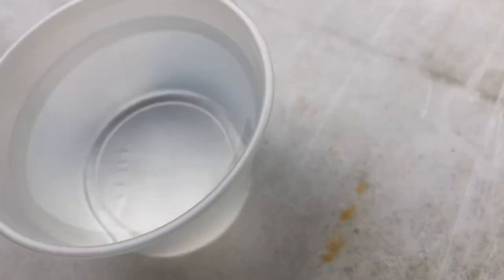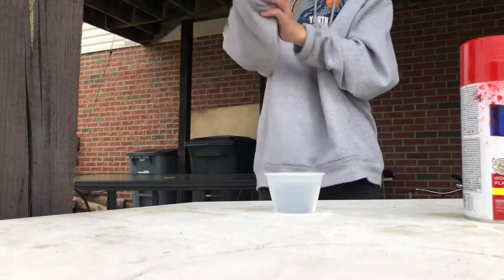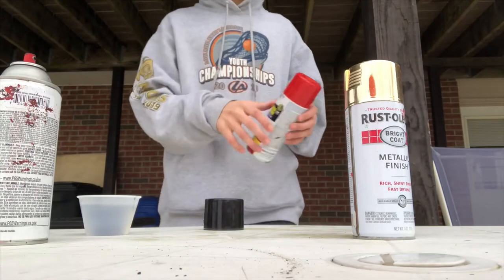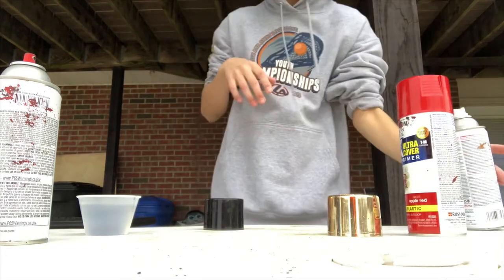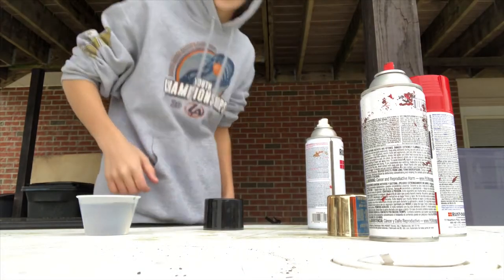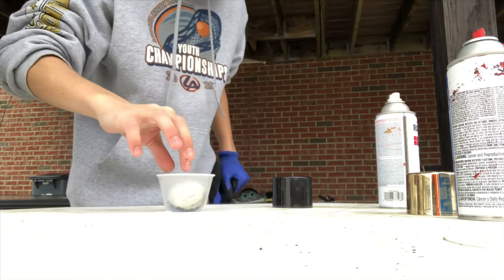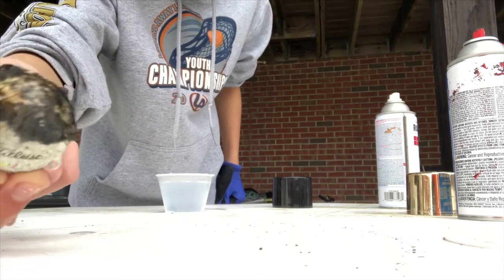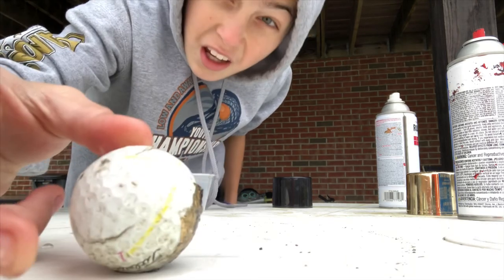Hydro dipping a golf ball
The out come wasn’t that good but plz like the vid